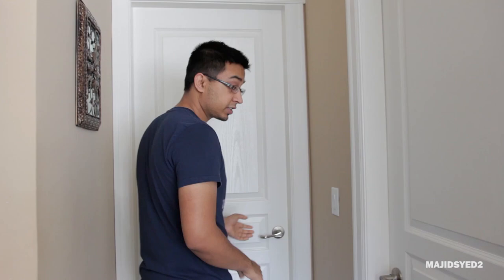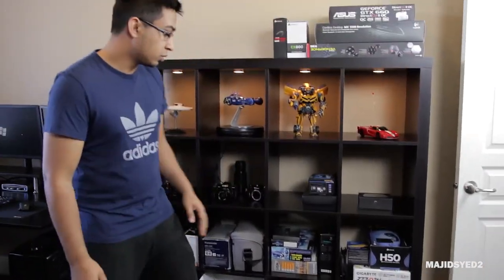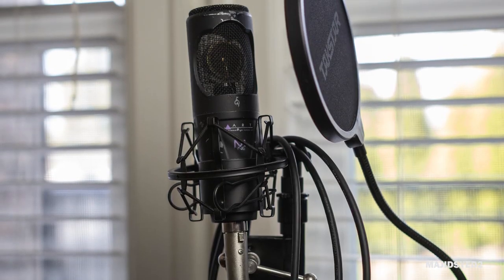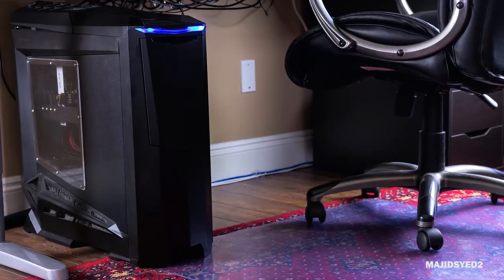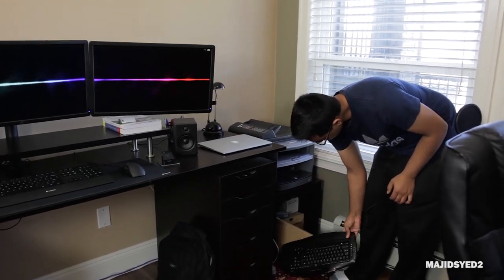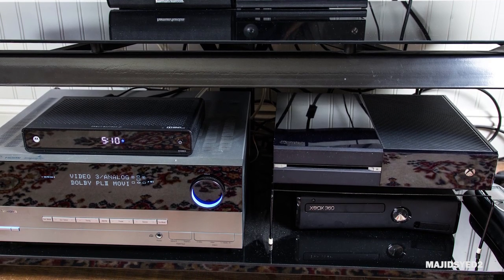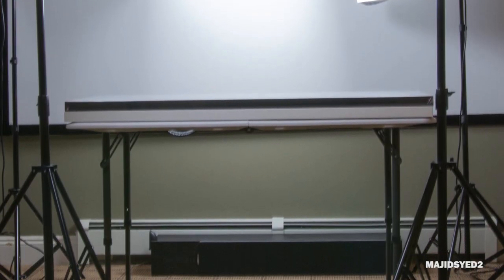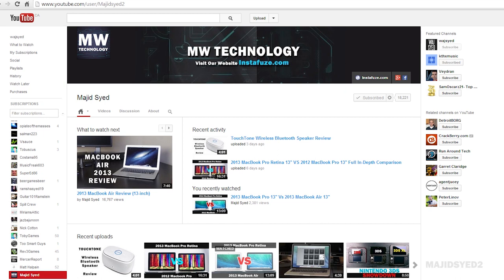Office & Studio Room Tour 2014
Here is a list of the products you see in the tour.

Tour of our offices spaces, game room and production space. Thank you to everyone who has supported our channel and for watching our videos!